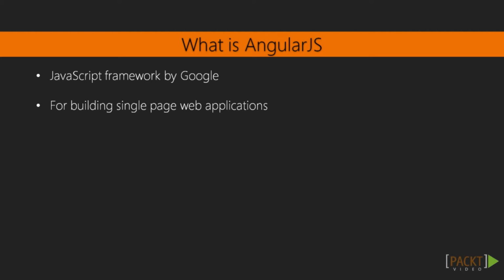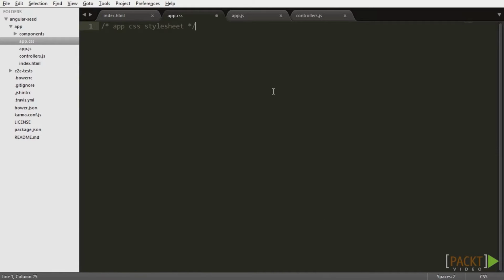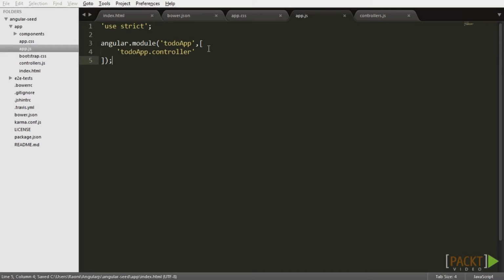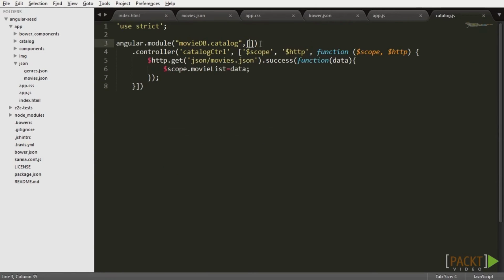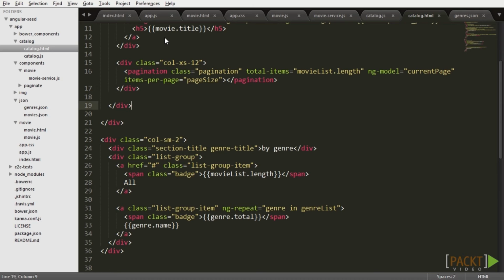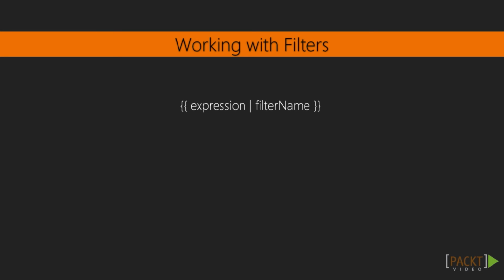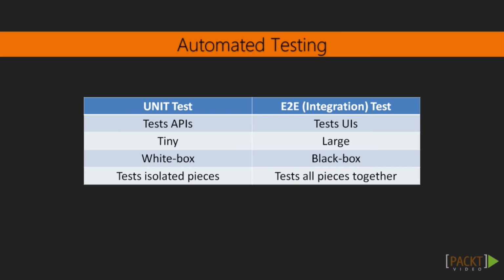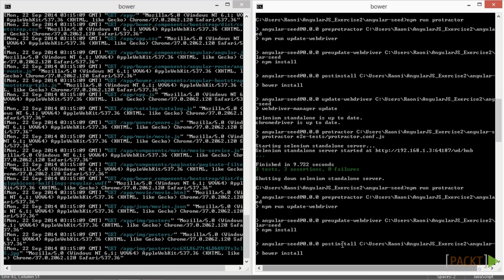Building Single Page Web Apps with AngularJS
Learn how to build single page applications from scratch, with a practical approach to development using AngularJS
Go from "Hello World" to intricate web applications with incrementally complex exercises
Learn all about the important features and components available in the framework, including how to write your own custom components

Learning
Understand how SPA’s work with the advantages and limitations of frameworks such as AngularJS
Integrate AngularJS applications with any server-side technology of your choice using meaningful APIs
Skillfully write and debug AngularJS apps by mastering the directives, filters, and services available in the framework
Implement the best practices of Angular’s MVC architecture into your SPA
Delve into the advanced features of the framework, such as routing, server communication, and module injection/management very quickly
Effectively use npm and Bower to deal with dependencies, and manage the common tasks of your SPA
Discover how to write custom components, including custom directives, filters, and all types of services
Practice proper test-driven development using the testing tools available within the framework

About
Building web applications that can manage huge chunks of data consistently is becoming increasingly difficult and this affects the efficiency of your app. Single Page Applications (SPA) solve this issue as its design principles make life easy for data-intensive applications by updating the constant stream of data in the same page, making the application more intuitive for the user.

Doing this with pure JavaScript is hard. To help with the implementation of single-page applications, Google developed a framework called AngularJS that allows you to build well-structured, easily testable, and maintainable frontend Single Page Applications.

This course will take you from the very basics of developing rich client-side Single Page Applications (SPA) through a series of practical examples of incremental complexity, including a full review of AngularJS’ built-in features and testability features.

At the beginning of the course, you will be introduced to the advantages and limitations of AngularJS and its compatibility with SPAs. As we move on, we'll dive head-first into the application coding, starting from your first application and going all the way from building a to-do list app to a fully featured movie database, understanding every key aspect of the framework in the process. Later on, we'll focus on reviewing AngularJS' built-in components (directives, filters, and services) including every detail of how to write your own custom components of every kind. And finally, we'll wrap up with automated testing clearly guiding you on how to write and execute automated tests on AngularJS and introducing best practices on both unit and end-to-end testing.

Building Single Page Web Apps with AngularJS will take you from zero to hero, covering all important aspects of the framework and preparing you to hit the ground running on any single page application.

This video course cuts down on verbose explanations and jumps straight into action with a learn-while-you-do-it development approach to creating single page web apps.

The Course Introduction and Objectives
Prerequisites
Understanding the Basics of AngularJS and the MVC Architecture
Your First AngularJS App
Angular-seed
Building a “To-do App” - Part 1
Building a “To-do App” - Part 2
Building a “To-do App” - Part 3
Building a “To-do App” - Part 4
Building a Complex Single Page Application
Building a Complex Single Page Application - Part 1
Building a Complex Single Page Application - Part 2
Building a Complex Single Page Application - Part 3
Building a Complex Single Page Application - Part 4
Building a Complex Single Page Application - Part 5
Building a Complex Single Page Application - Part 6
Directives and Filters
AngularJS Directives
Writing Custom Directives
AngularJS Filters
Services and Factories
Writing Custom Services
AngularJS Services
Testing in AngularJS
Automated Testing in AngularJS
Unit Testing with Karma
E2E Testing with Protractor